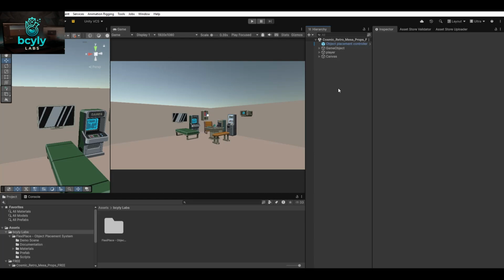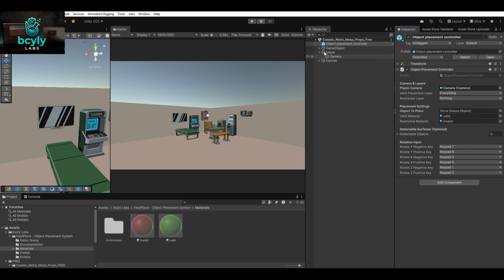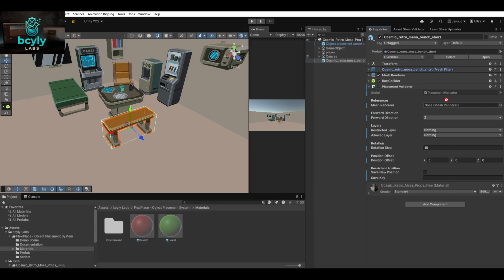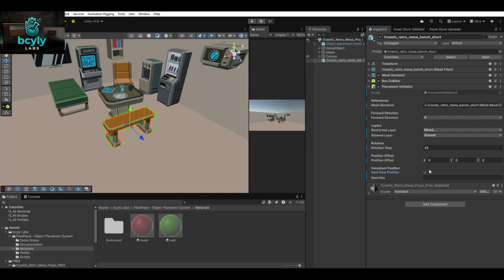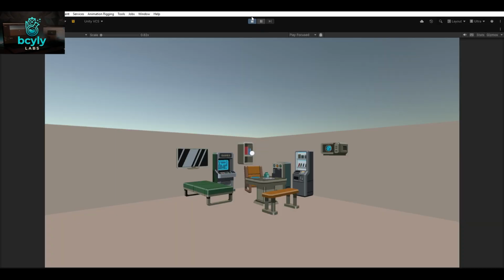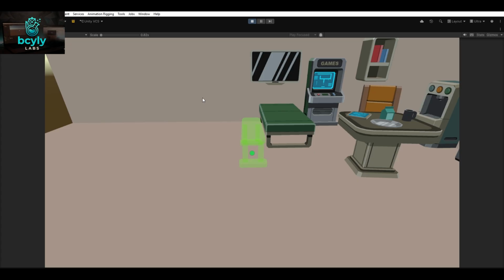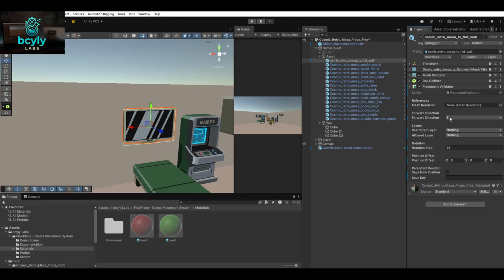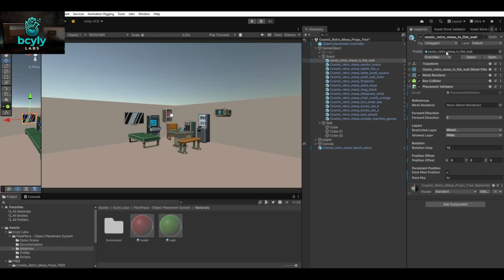FlexiPlace - Unity 3D Object Placement System | Pick & Drop, Rotation, Save/Load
🚀 FlexiPlace - Object Placement System for Unity

Looking for a Unity Object Placement System that supports pick up, drop, rotation, saving, and free placement?

FlexiPlace is a complete modular object placement system for Unity that allows players to pick up, rotate, move, and place objects anywhere using raycast-based placement with Physics.OverlapBox validation—without using a grid.

Perfect for developers building interaction systems, inventory placement mechanics, furniture placement, construction systems, decoration systems, and simulator-style gameplay.

✨ Features

✅ Grid-Free Object Placement

✅ Pick Up & Drop Objects

✅ Full 360° Rotation (X / Y / Z)

✅ Position Offset Support

✅ Real-Time Ghost Preview

✅ Green / Red Placement Validation

✅ Physics.OverlapBox Collision Detection

✅ No Collider Disabling Required

✅ Persistent Position & Rotation Saving

✅ Consistent Surface Orientation

✅ Crosshair Feedback

✅ Detailed PDF Documentation

🎮 Compatible With
Unity 2021.3 LTS+
Built-in Render Pipeline
URP
HDRP
Legacy Input System

📧 Support